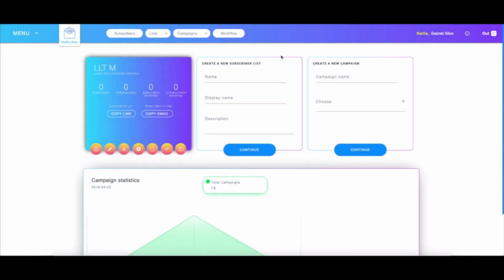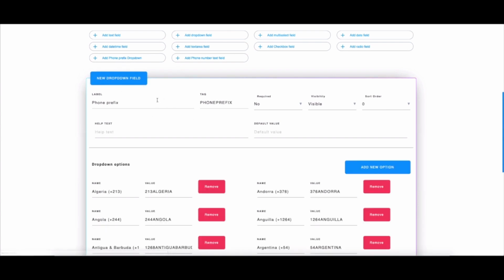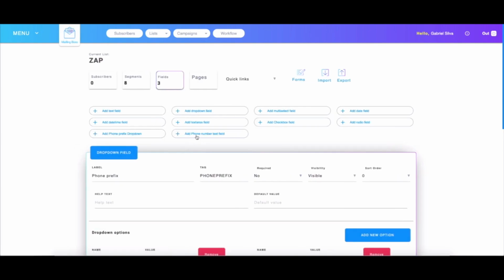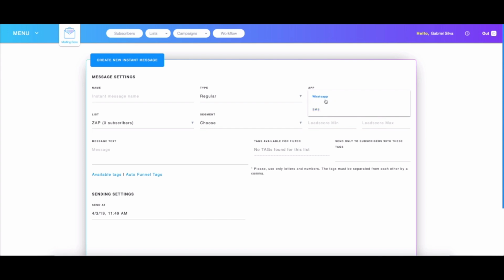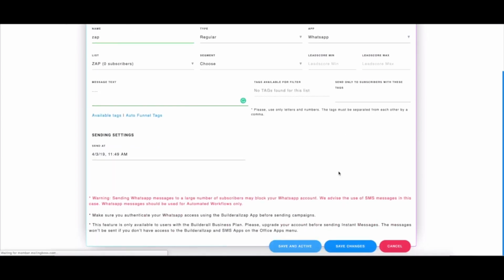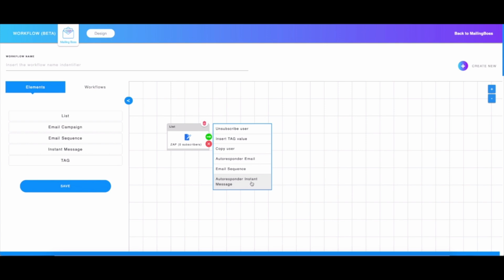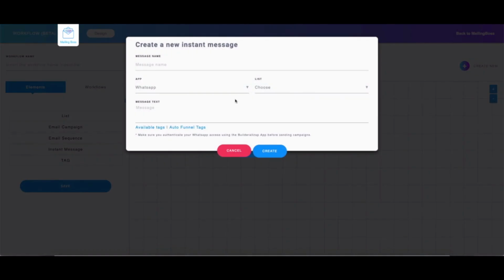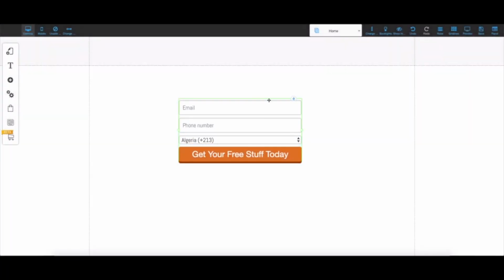Learn how to set up your own builderallzap autoresponder for instant message using sms or whatsapp